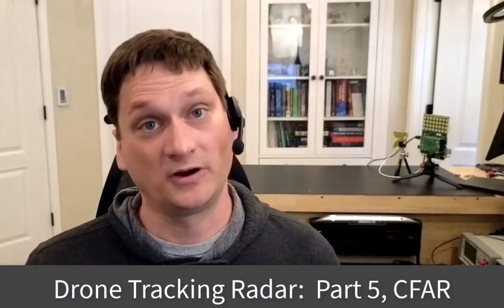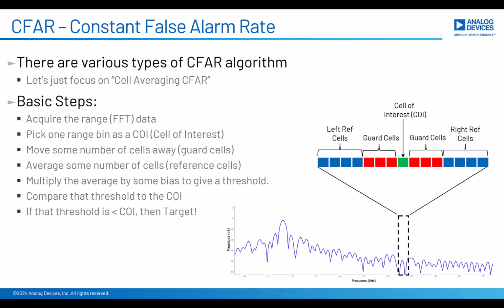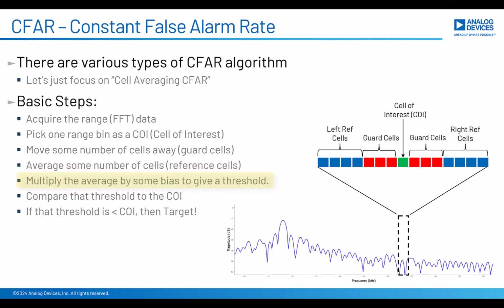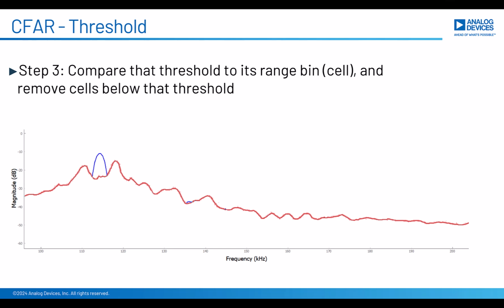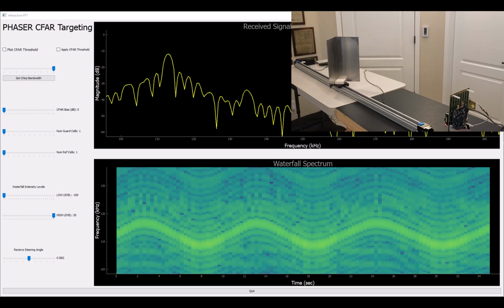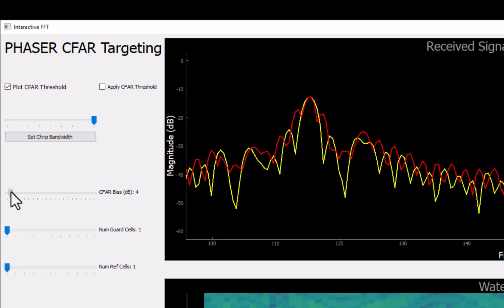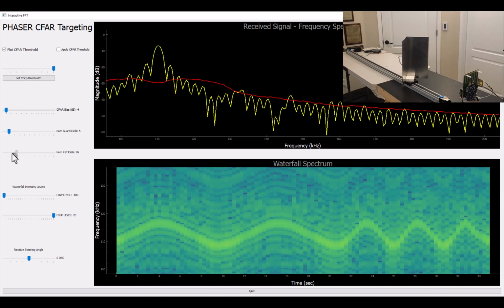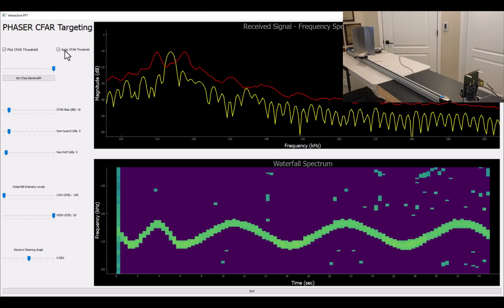Drone Tracking Radar: Part 5 CFAR Targeting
This is the 5th video in the DIY drone radar project.  In this video,

0:00 -- Introduction
0:15 -- CFAR Processing
2:38 -- CFAR Demonstration
5:17 -- Conclusion and Future Videos